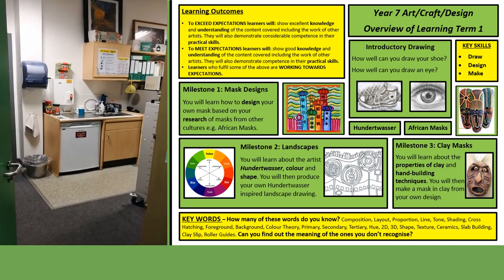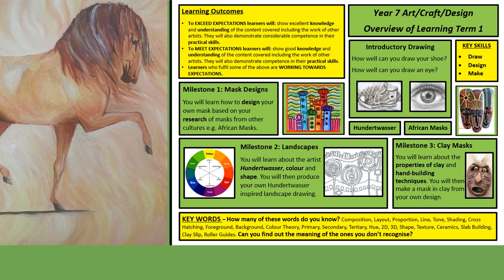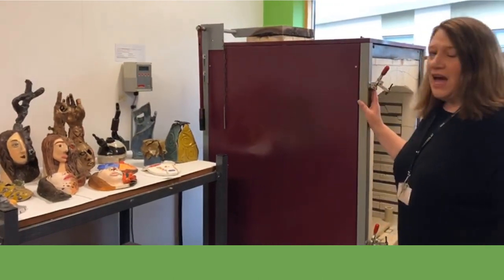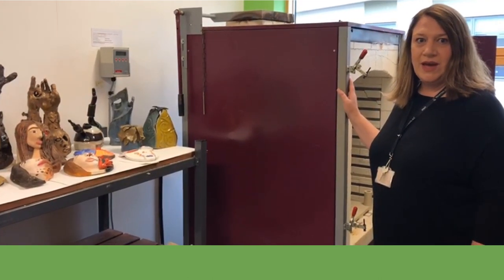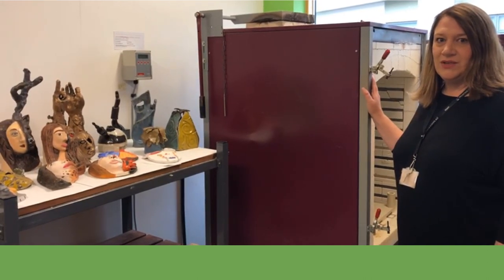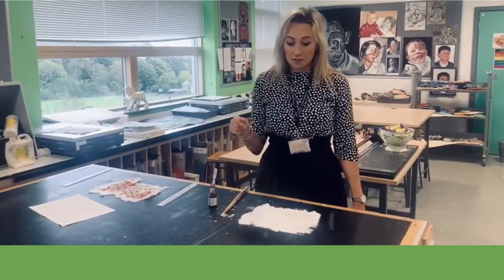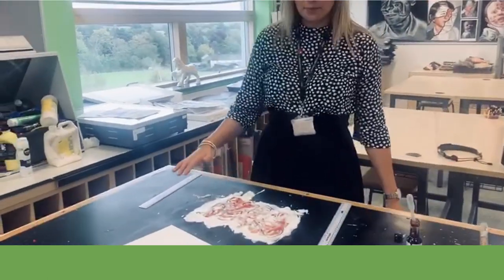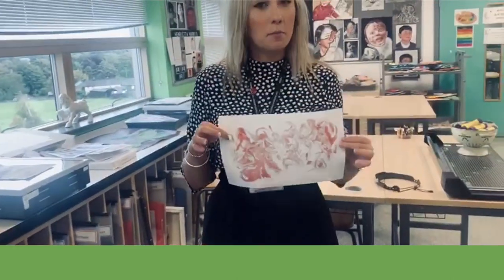Y6 Video Art Department V1 14Oct20